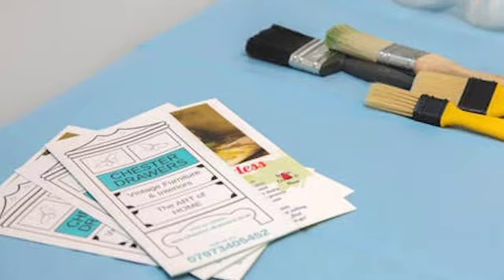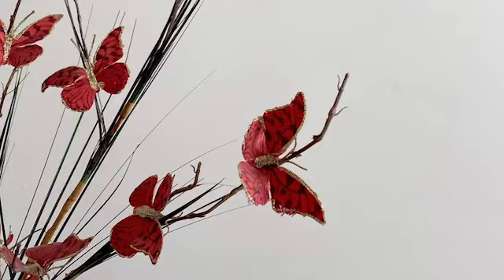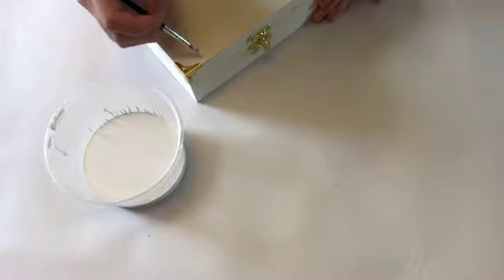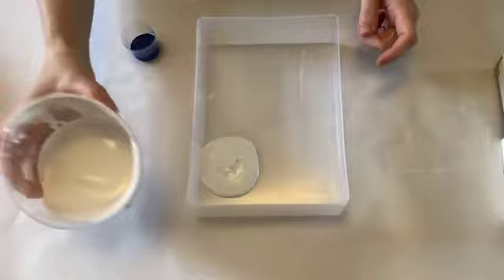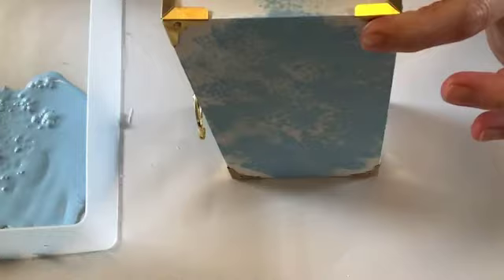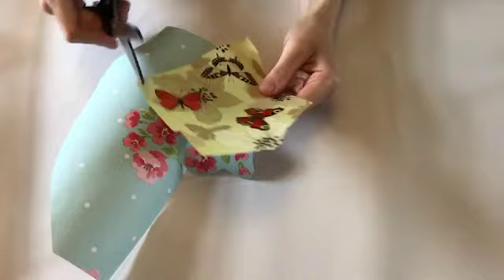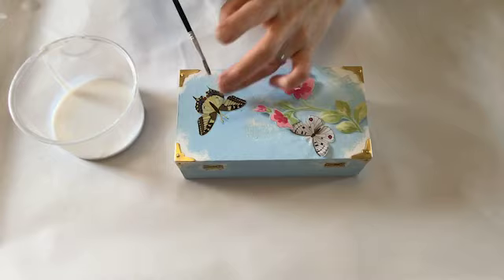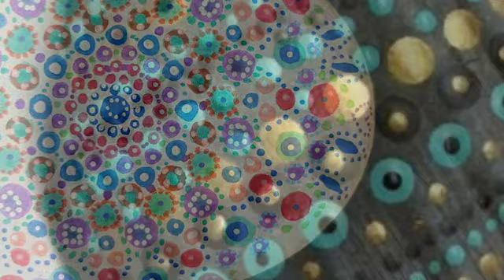WOYUing (Pack 3) - Decoupage Memory Box with artist Simone Chester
We are really pleased to be introducing you to this 3rd WOYU pack, we have collaborated with Artist Simone Chester who has devised a lovely Decoupage Memory Box pack for you.

In this video, Simone is going to walk us through the process of how to create you very own Decoupage Memory Box with essential tips and techniques that you will need in the process of decoupage.

The word “decoupage” comes from the French couper meaning “to cut”. Decoupage is the art of permanently decorating surfaces with paper cutouts. The cutouts are glued to the surface and then several coats of varnish, lacquer, glaze or clear-drying glue are applied to give a lacquered finish. Decoupage is a very accessible craft for beginners, but you can also take it to artistic heights. The history of decoupage art is very fascinating too... please use the link below for further information.

Simone's social media is listed here if you are interested in finding out more.
or instagram @creative_goddess

Have Fun creating it will be great to see what you have designed. As always please share with us on the What's app or Facebook group your fantastic creations for us and the group to enjoy.